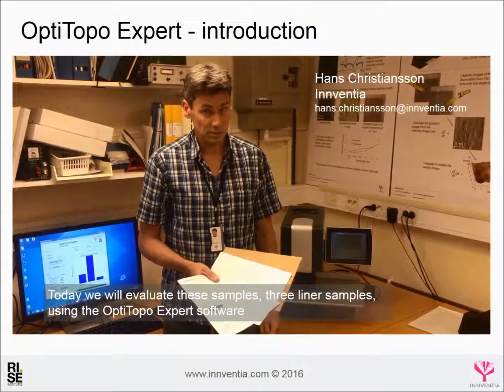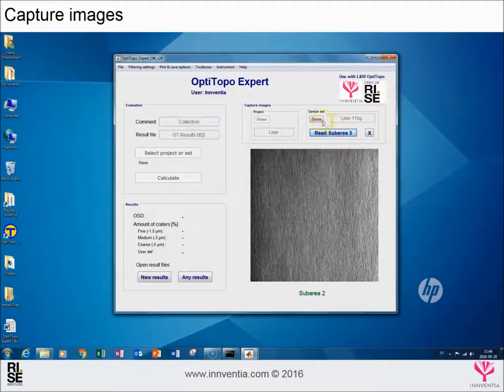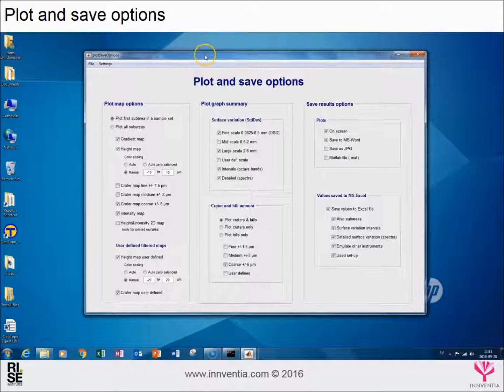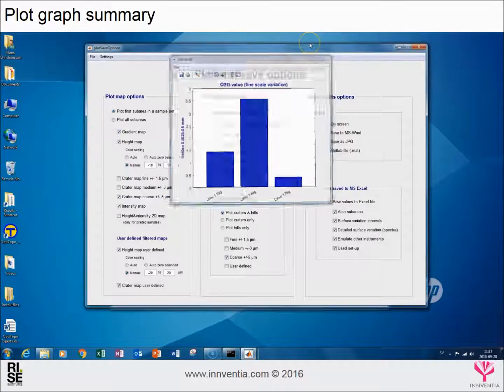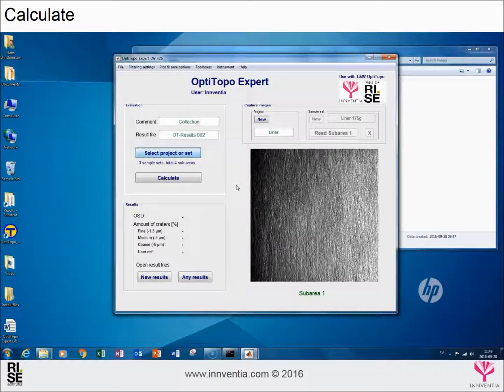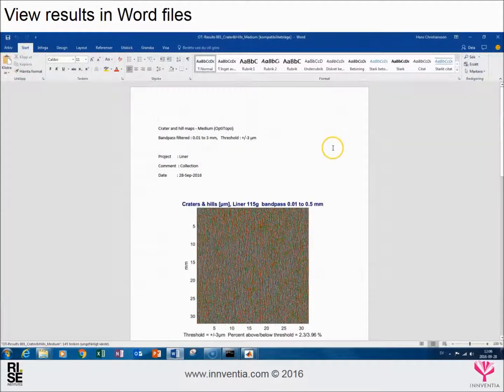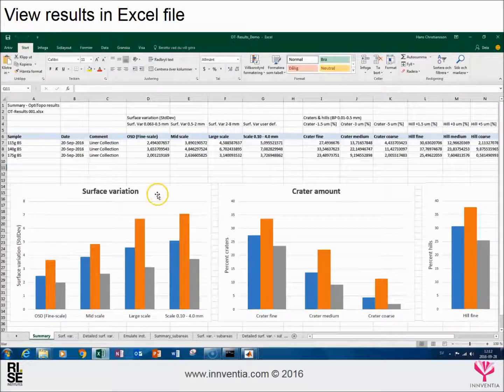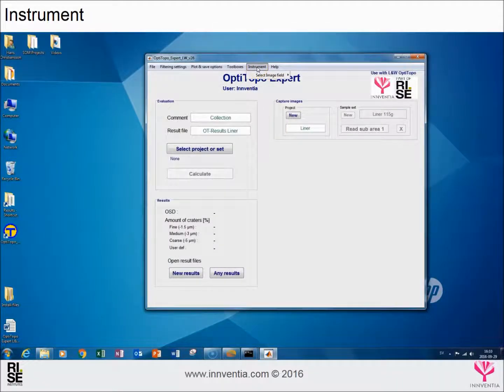OptiTopo Expert Code 269